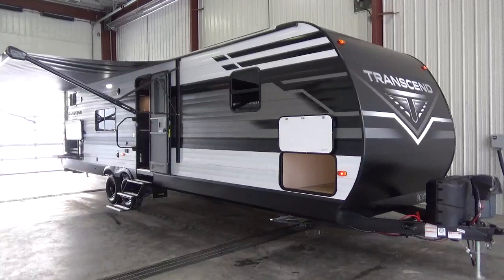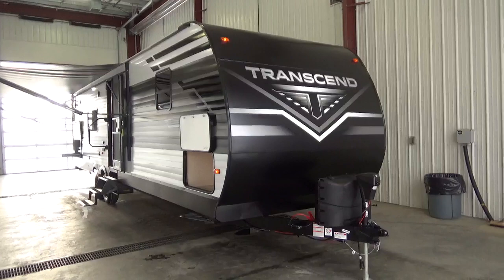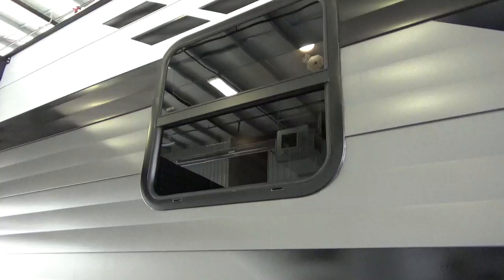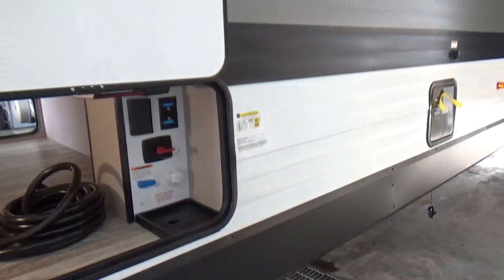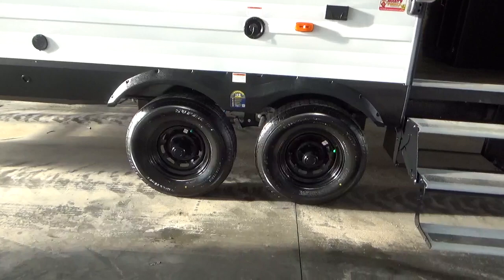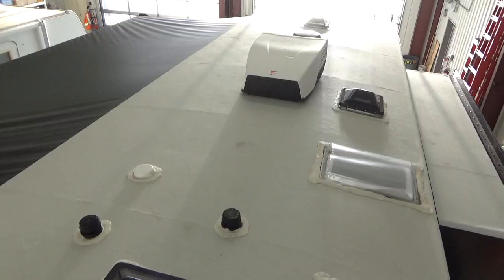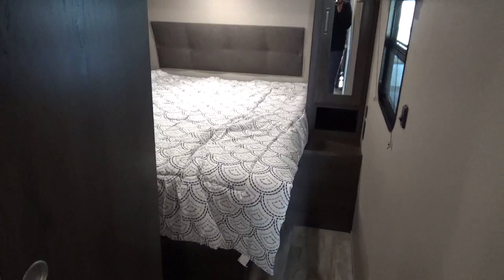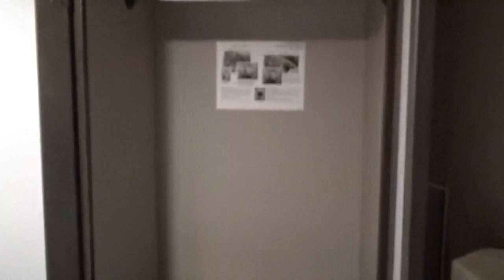2021 Grand Design RV Transcend XPLOR 297QB Travel Trailer Bunkhouse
Find this trailer at - Woody's RV World Leduc
8012 Sparrow Crescent
Leduc, Alberta Canada
T9E 7G1

Unit Specs:
Length: 35'11"
Height: 11'1"
Dry Weight: 7,190 lbs
Hitch Weight: 749 lbs
GVWR: 8,995 lbs
Fresh Water: 62 Gal
Grey Water: 78 Gal
Black Water: 39 Gal

NEW & EXCLUSIVE TO WOODY’S

Grand Design’s Transcend continues our pursuit of building around the needs of our customers. Where others surrender quality, function and features, Transcend focuses on the needs of consumers — open floorplans, functional design, and towable with many of today’s half-ton trucks and SUVs. Transcend: Quality Driven, Customer Focused, Built to Last